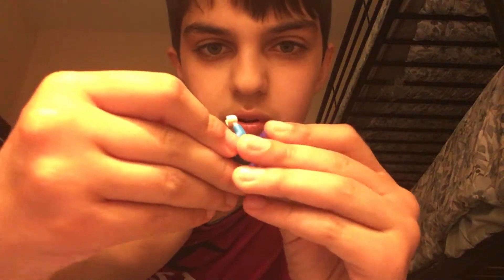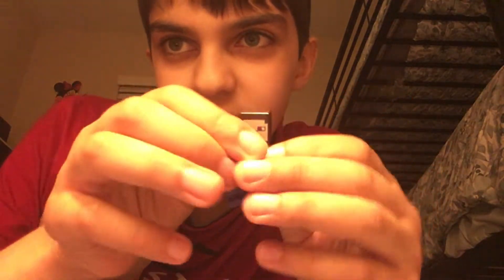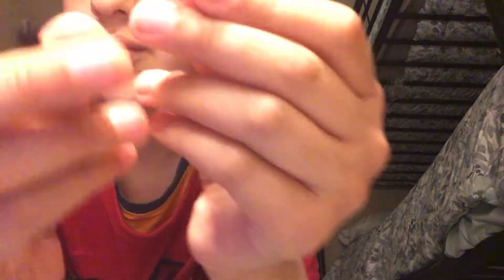How to make a crusted lego Steve